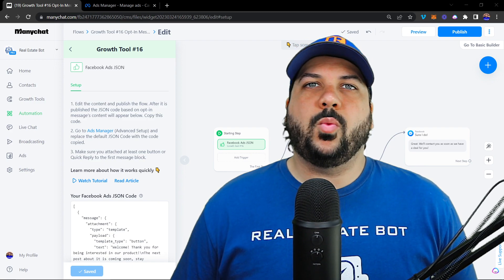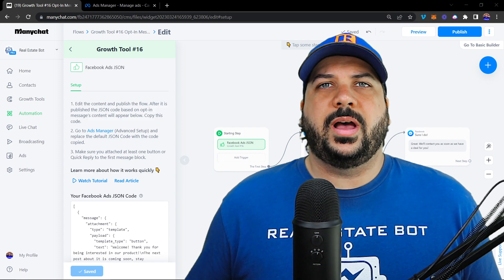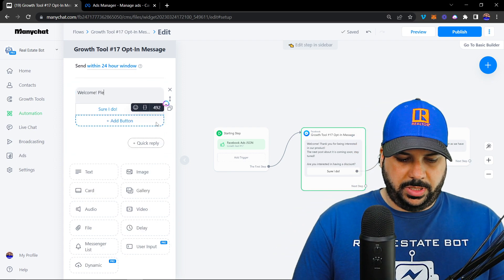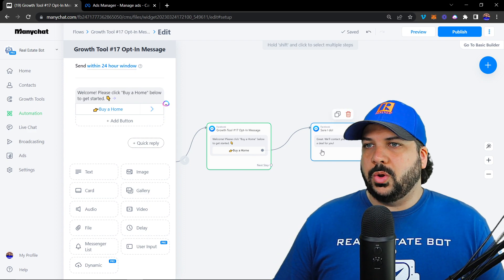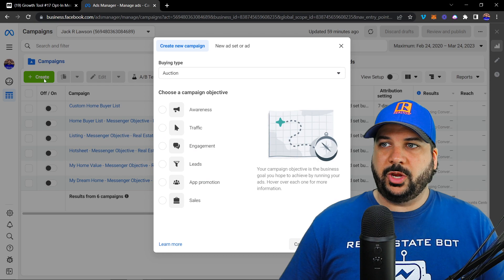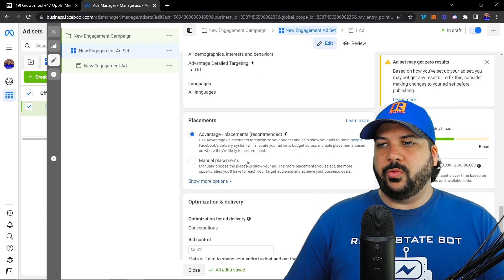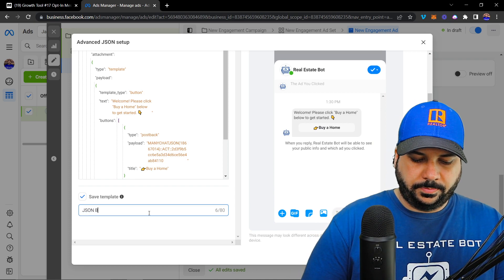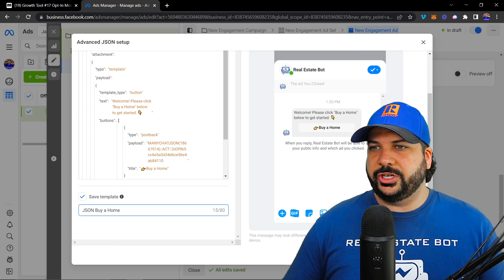JSON FB Ad Chatbot Connection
Learn how to easily connect your Facebook ad to ManyChat chatbot using JSON code. Our step-by-step tutorial guides you through the simple process, enabling you to automate your lead capture and increase your conversion rates like never before.